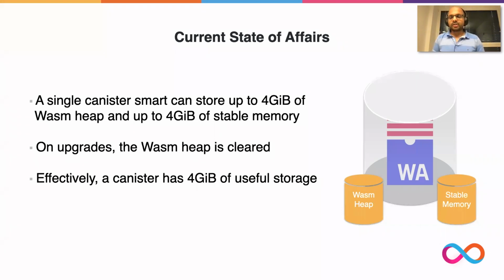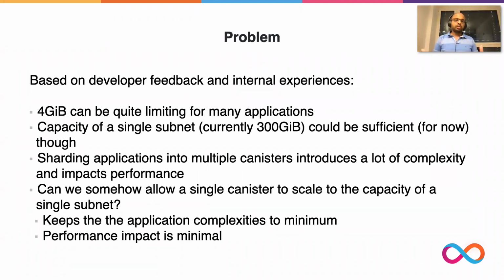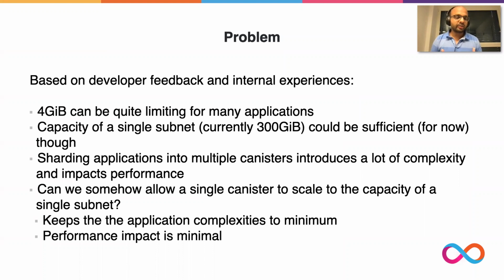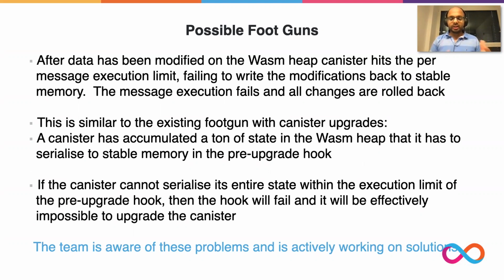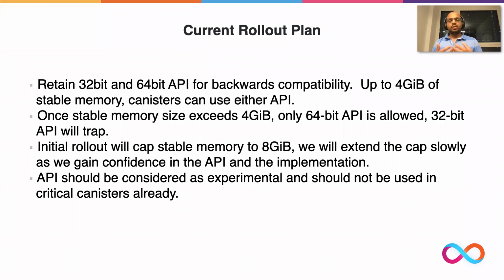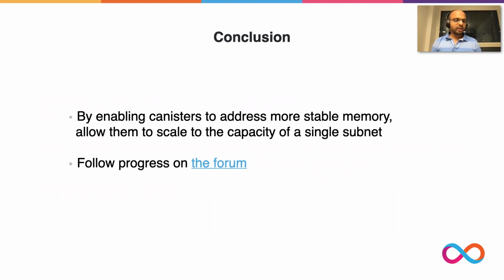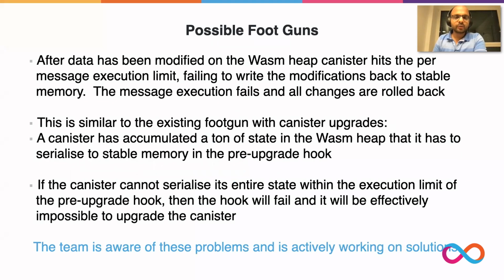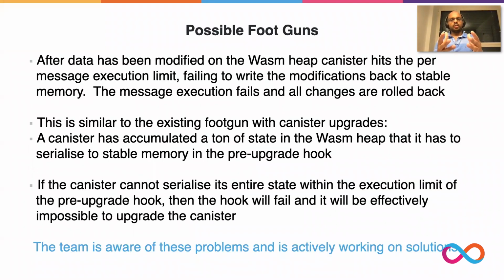Community Conversations | Increased Canister Storage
A single canister smart contract is currently limited to 4 GB of storage due to Wasm limitations. However, there exist a number of application scenarios where 4 GB of data is not quite enough but the capacity of current subnets (currently 300 GB) is sufficient. As a result, such applications have to be partitioned into multiple canisters. If the community allows canisters to use as much memory as is available on their subnet, that could make writing such applications simpler.

Engineering Manager Akhi Singhania presents some potential technical contributions to the Internet Computer, subject to community approval via NNS, where canister smart contracts can use more than 4 GB of storage up to the capacity of the entire subnet.